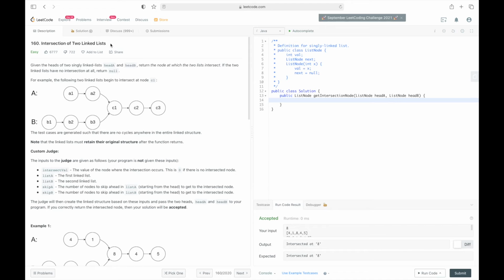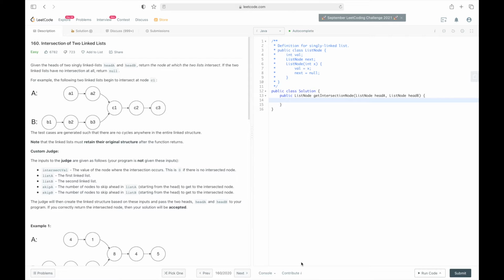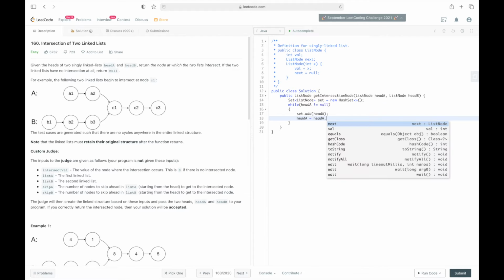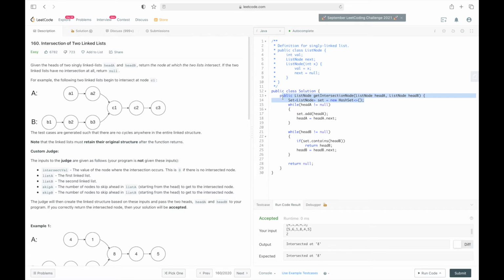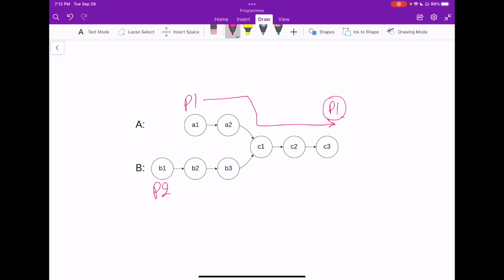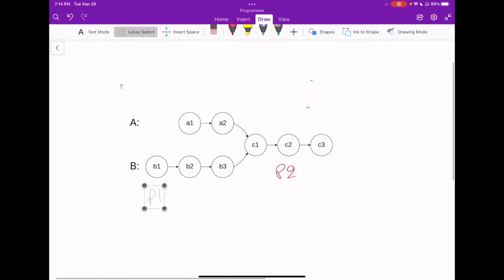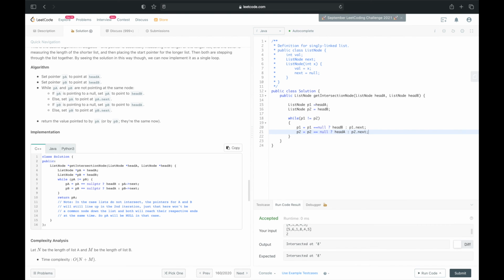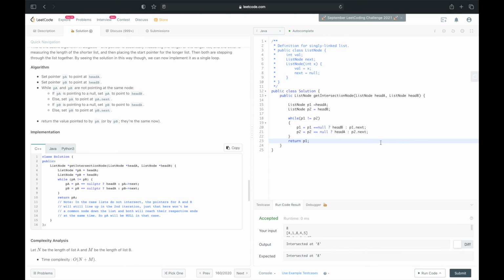Intersection of Two Linked Lists - LC160 , HashSet and two Pointer Approach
LinkedList, Two Pointer